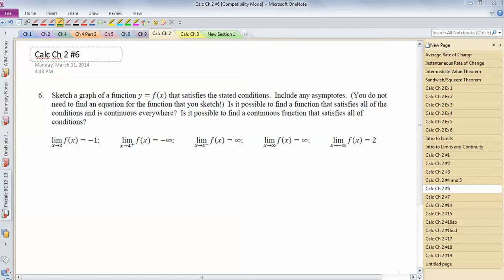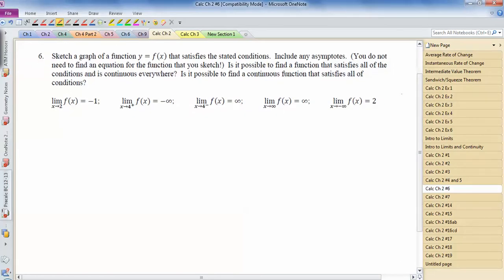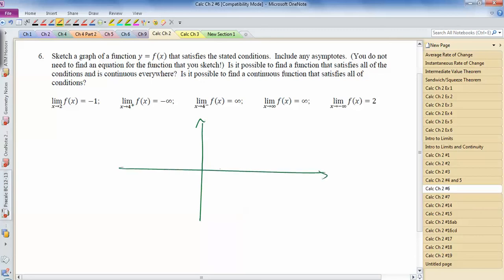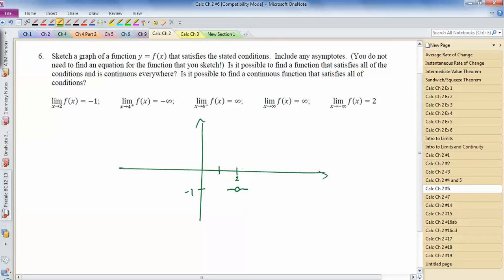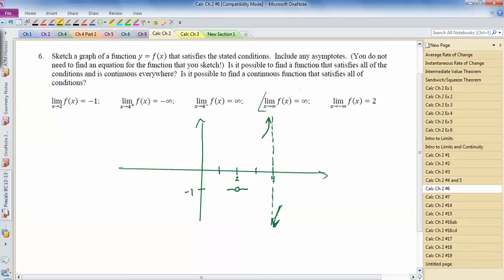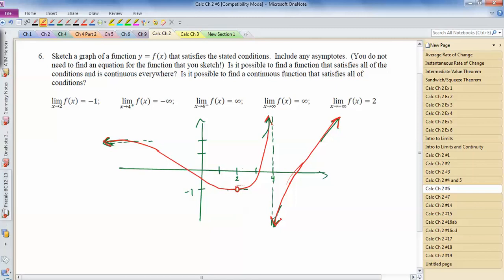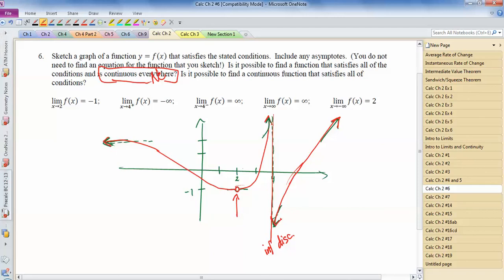Calc Ch 2 #6